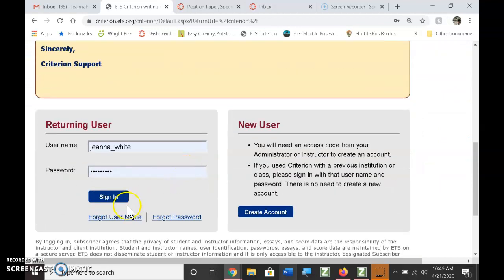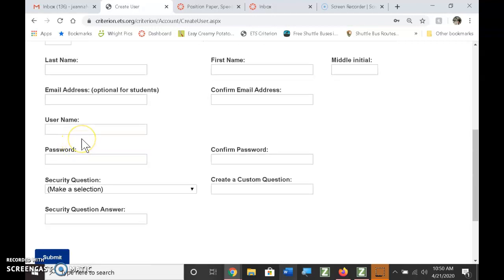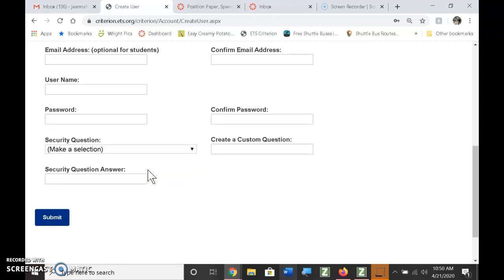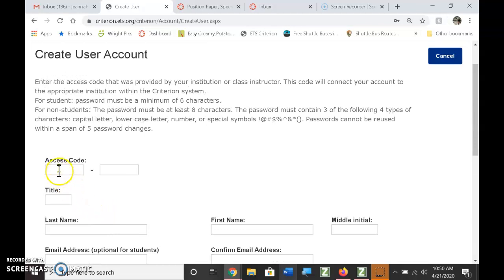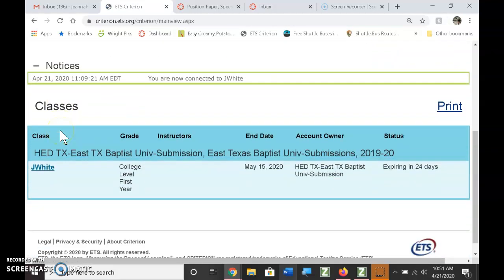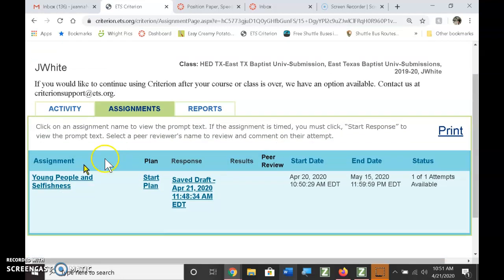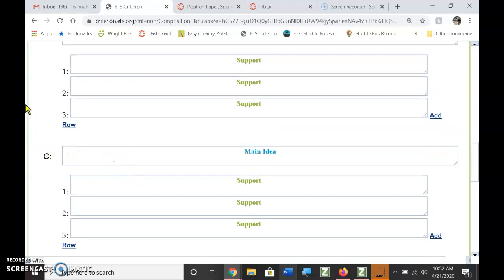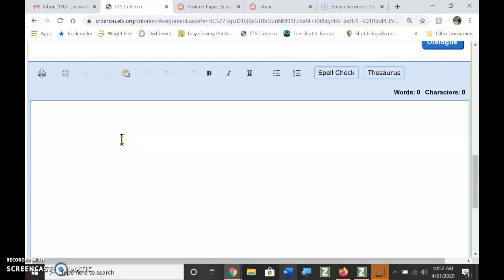Setting up Criterion Account